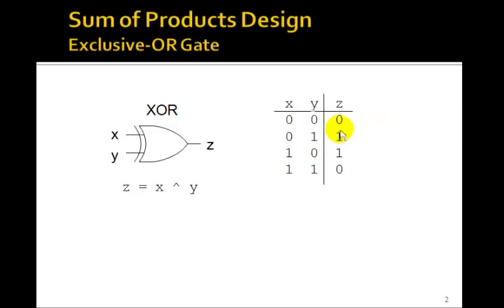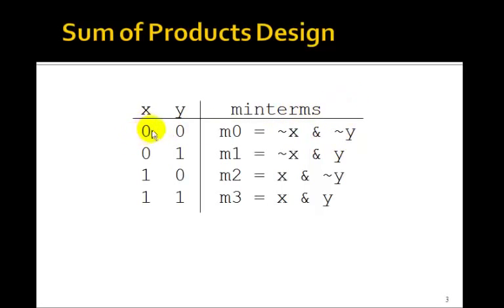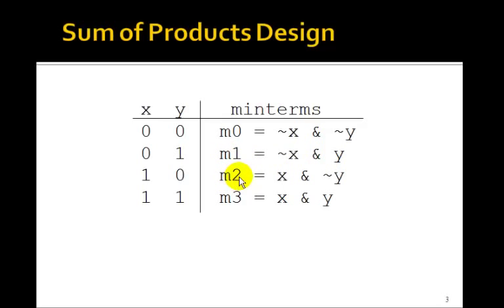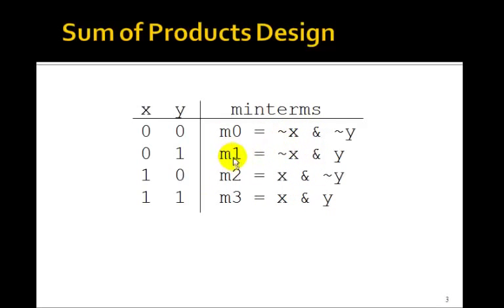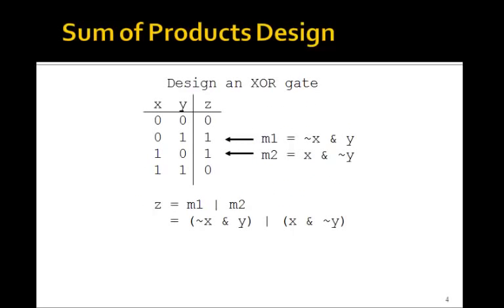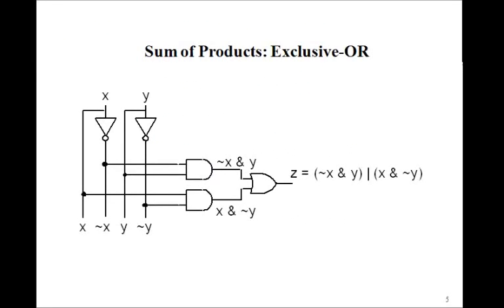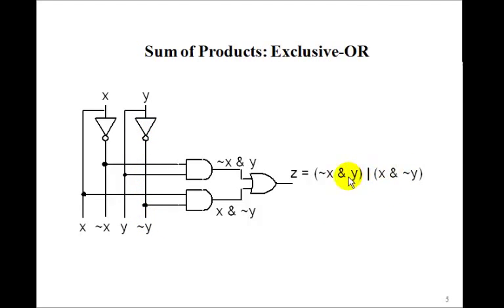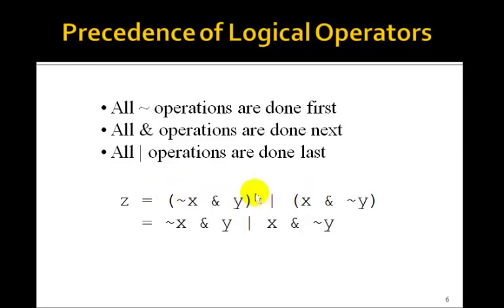Lesson 6 Sum of Products Design